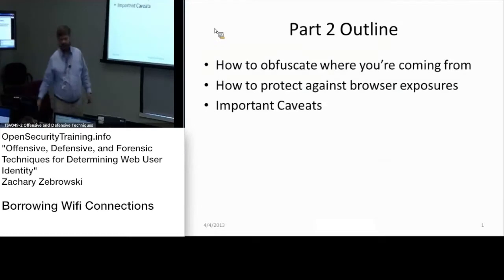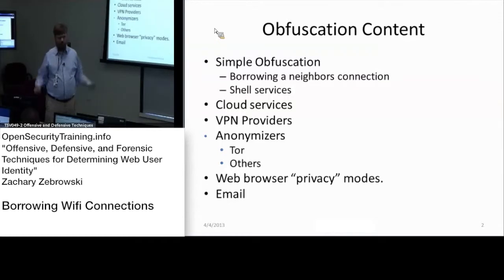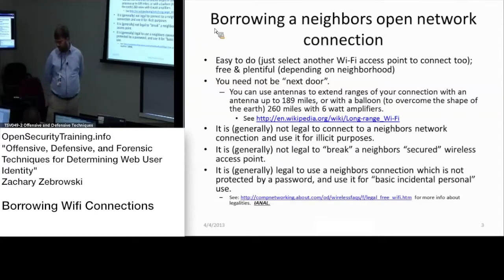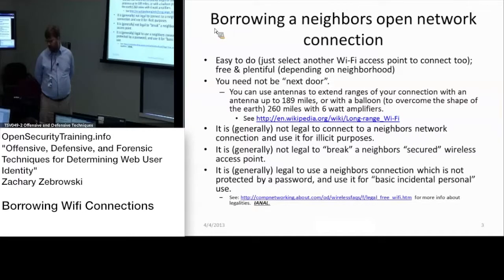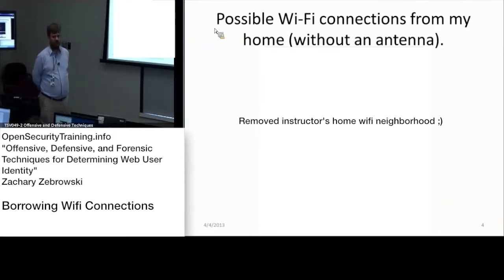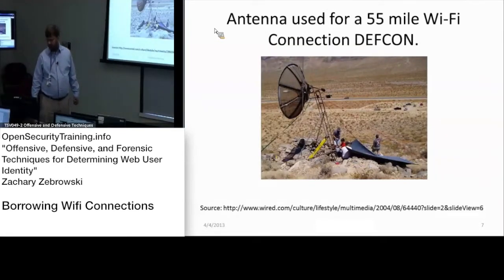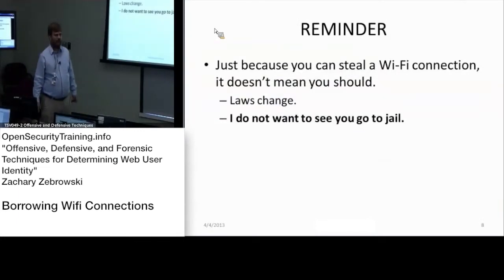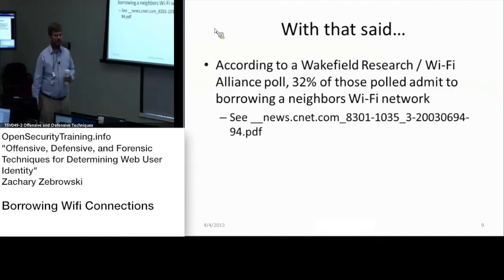Part5: Web User Identification: Borrowing Wifi Connections